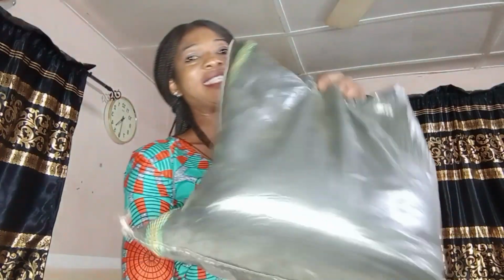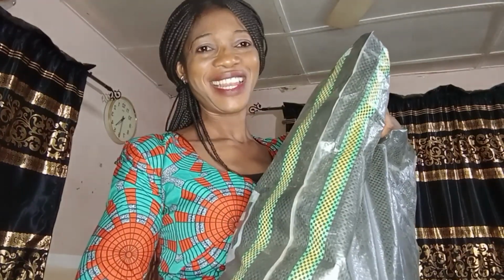Save Money 💰 As You Prepare This For Ur Family 👉Make Turnbrown cereals With Healthy Benefits